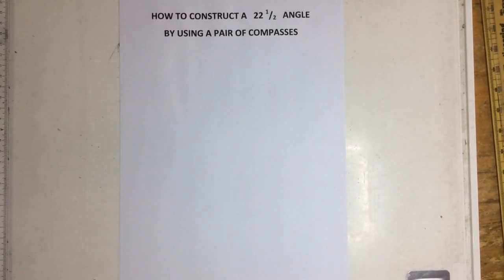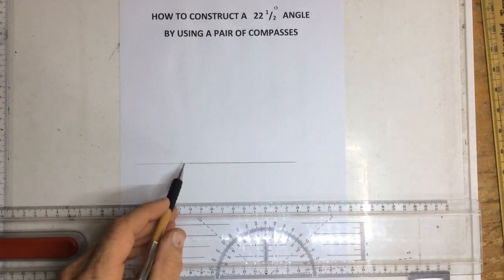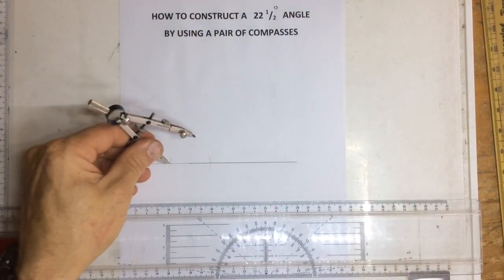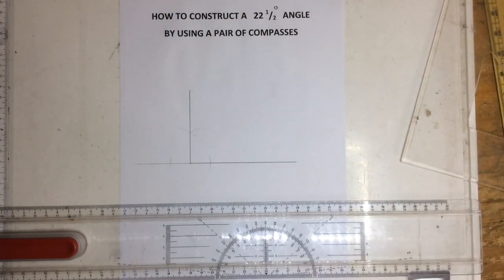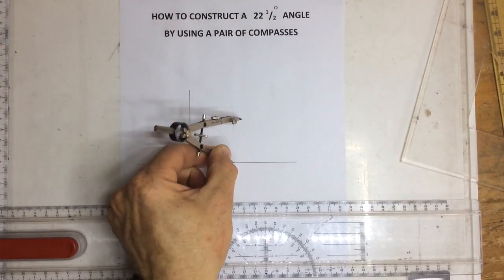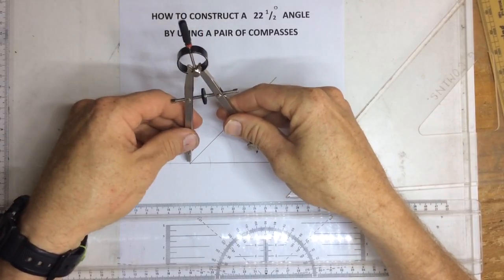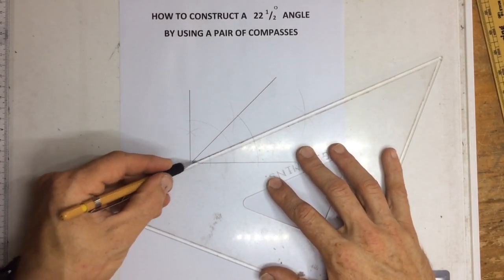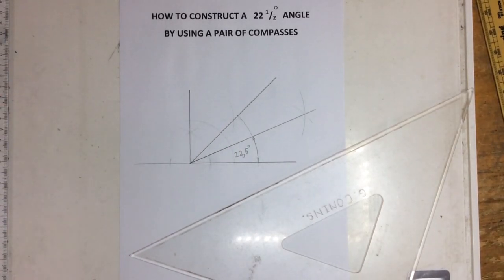Constructing a 22,5 degree angle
Constructing a 90 ; 45 and a 22,5 degree angle